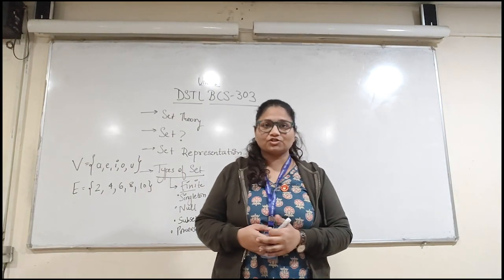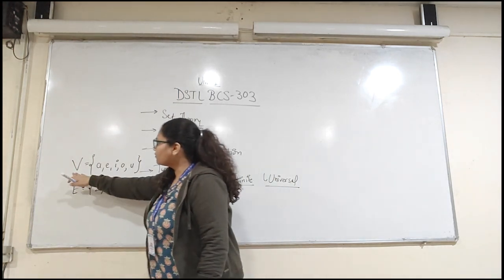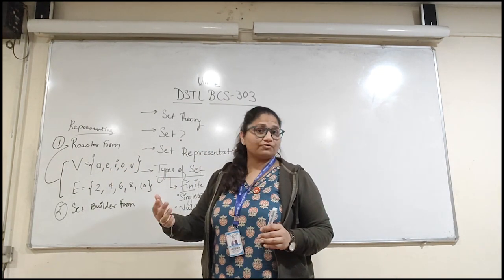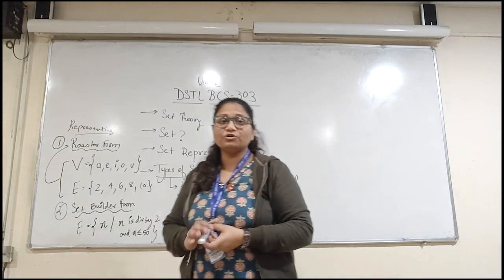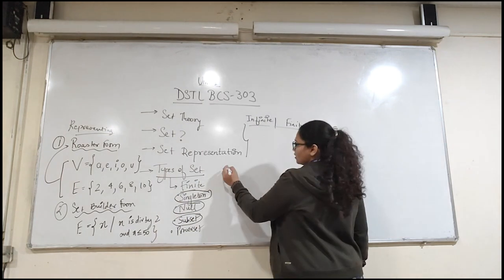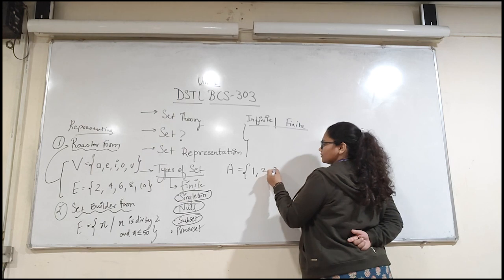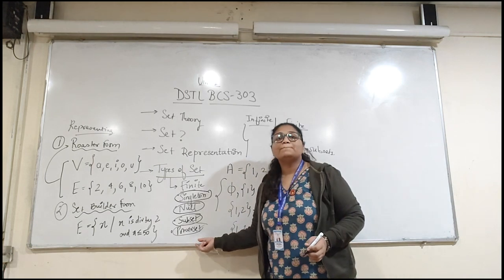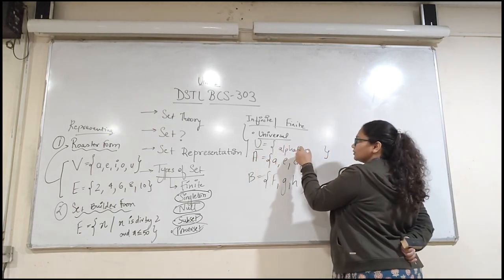Set Theory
Set Theory By Ms. Himanshi